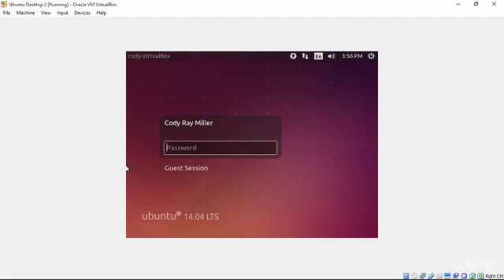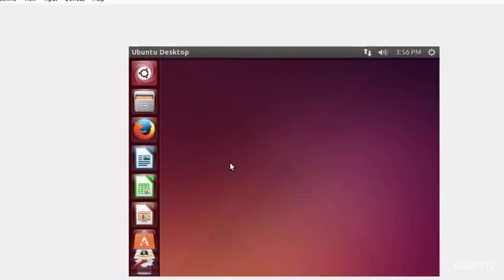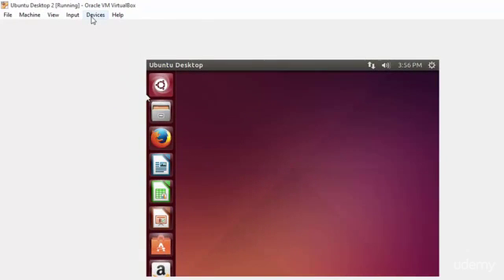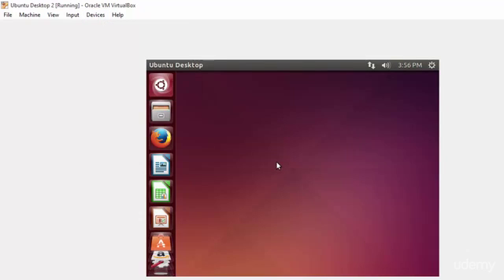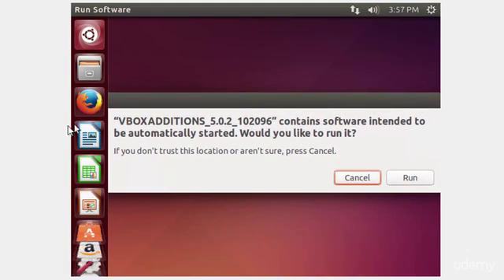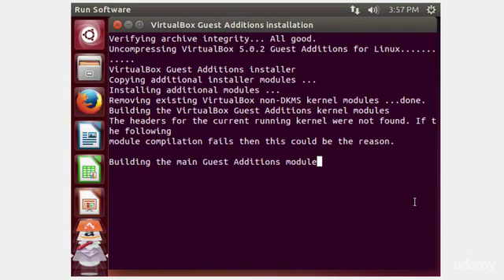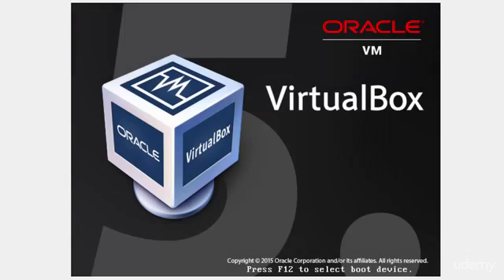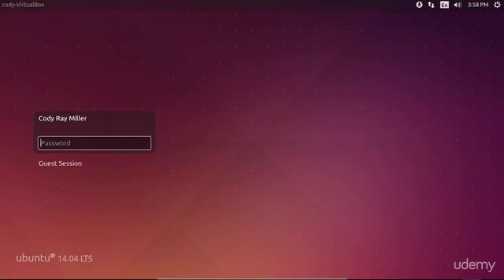Ubuntu Desktop for Beginners: Installing Guest Additions VirtualBox Users ONLY